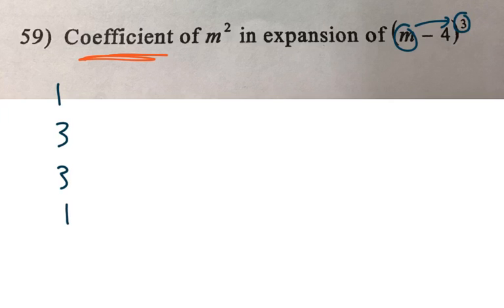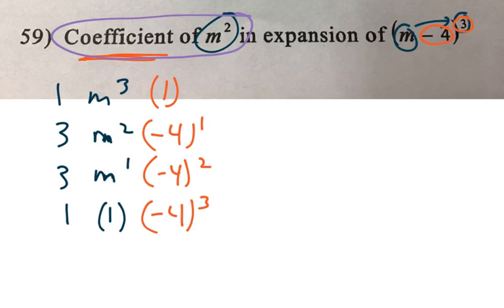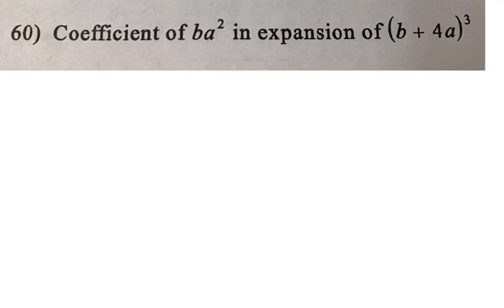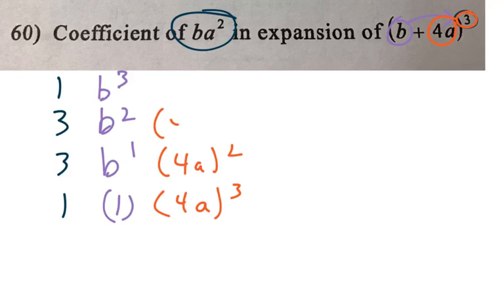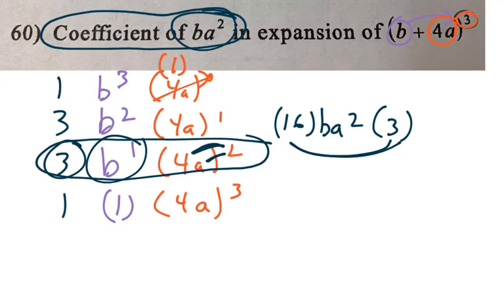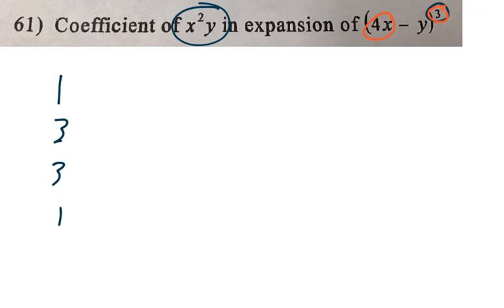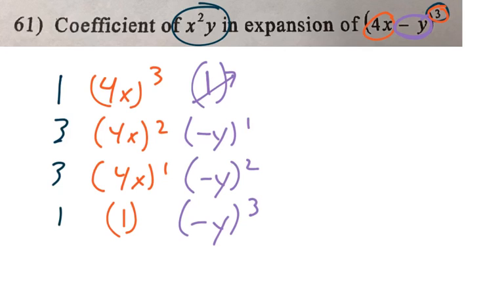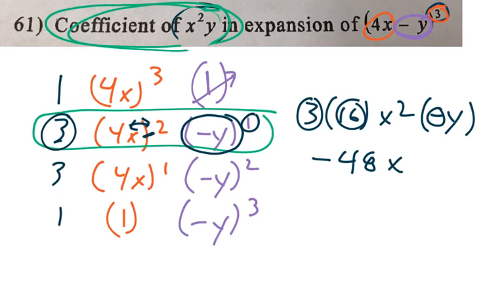March 11, 2019